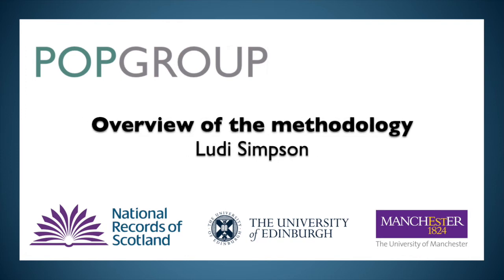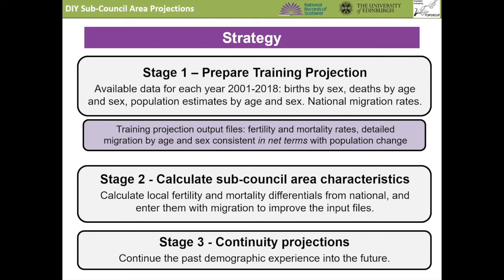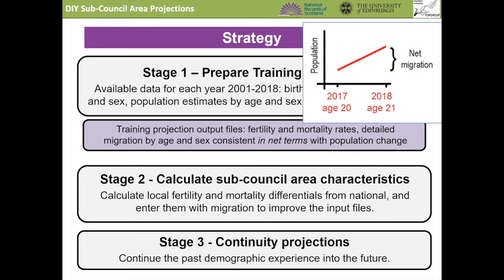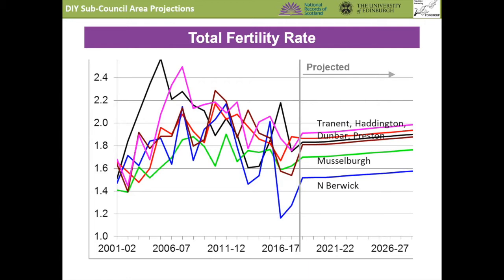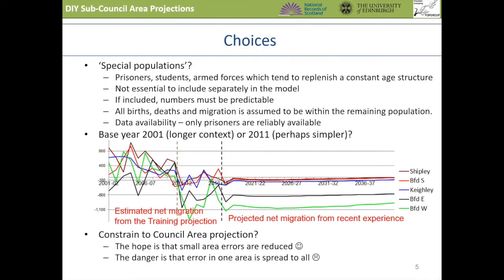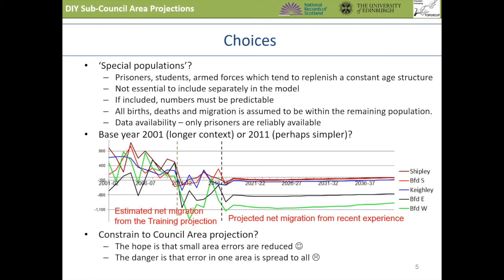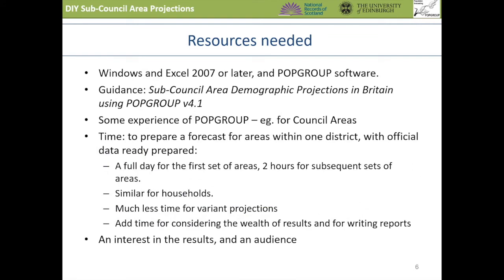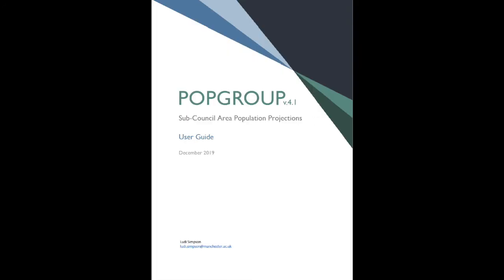3.2 Using POPGROUP: NRS SCAP Methodology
This video covers the methodology used by National Records of Scotland to produce experimental 2012-based Sub-Council Area Projections. Further information of these projections can be found on the National Records of Scotland

This is a video in a series designed to help you generate local area population projections using POPGROUP. These videos are accompanied by training resources which can be found on the National Records of Scotland

These videos were developed by Alan Marshall from University of Edinburgh and Ludi Simpson from Manchester University, as part of a project funded by National Records of Scotland. Further information on the project to support users to produce population projections can be found

Further information on POPGROUP software can be found on the Edge Analytics